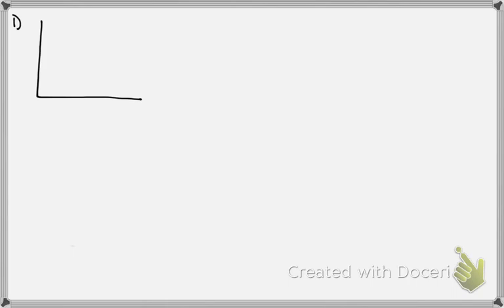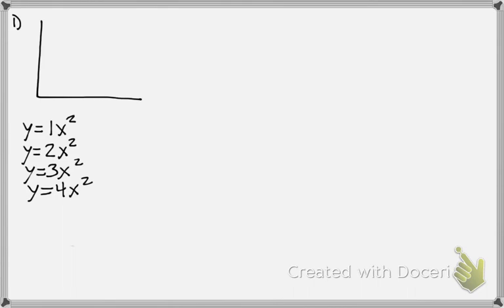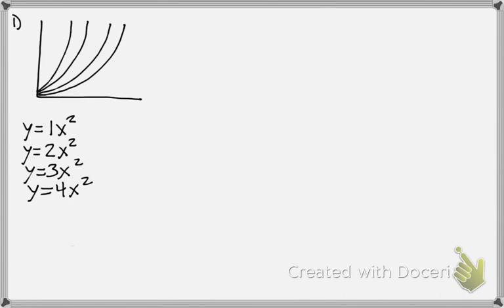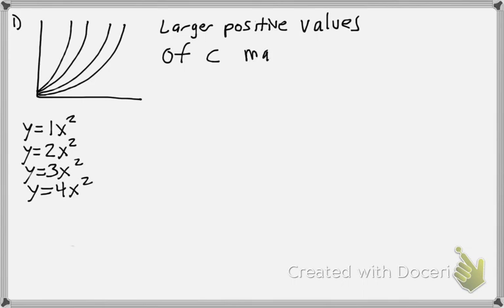Math 109 : 5.2 part 1 #1 (College Algebra Tutorial : Power Functions)